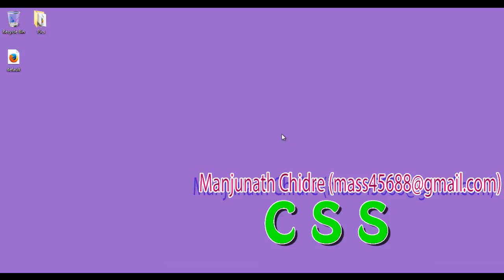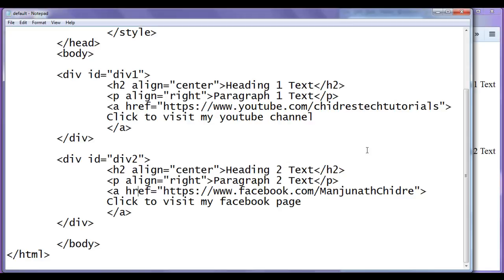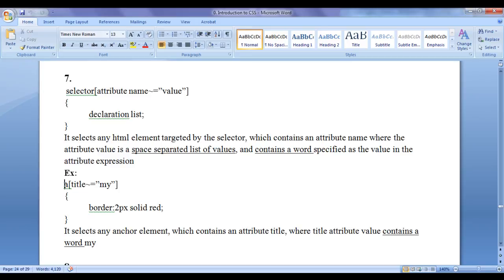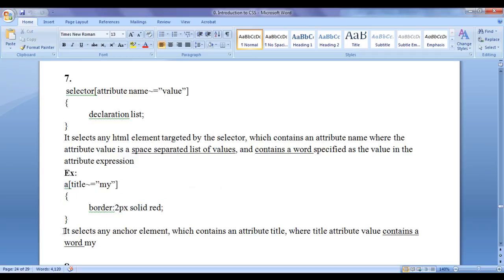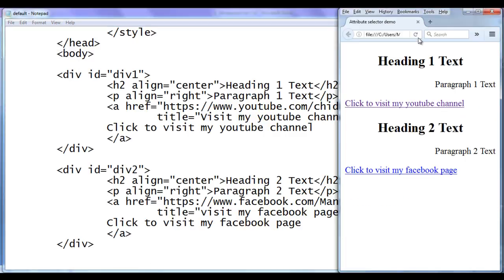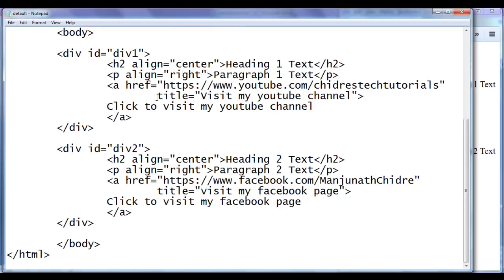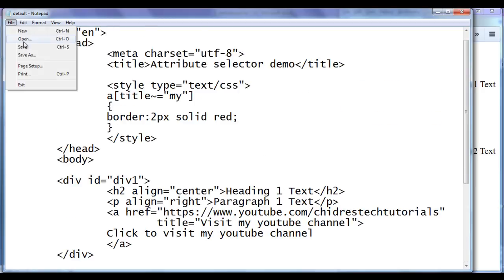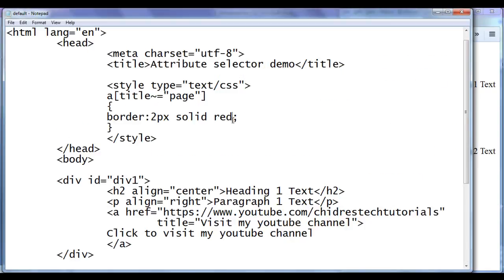CSS Attribute selector Part 4 - CSS Tutorial 25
Notes for You:: CSS Attribute selector Part 4.
-is used to select HTML elements based on their attribute name and attribute value.

Syntax of CSS Attribute selector:
selector[attribute expression]
  declaration list;
Where:
- selector is optional, it can be tag, class, id selector etc…
- attribute expression can be a valid combination of attribute name, value and associated operators.

Case 7.
 selector[attribute name~=”value”]
declaration list;
- It selects any html element targeted by the selector, which contains an attribute name where the attribute value is a space separated list of values, and contains a word specified as the value in the attribute expression.
Example:
a[title~=”my”]
 border:2px solid red;
- It selects any anchor element, which contains an attribute title, where title attribute value contains a word my.

Case 8.
 selector[attribute name|=”value”]
declaration list;
- It selects any html element targeted by the selector, which contains an attribute name where the attribute value begins with the value specified in attribute expression and immediately followed by hyphen (-) character.
Example:
a[lang|=”en”]
 border:2px solid red;
- It selects any anchor element, which contains an attribute lang, where lang attribute value begins with en word and immediately followed by hyphen (-) character.